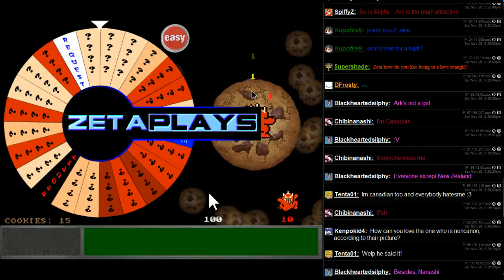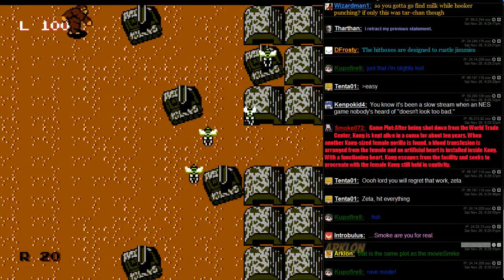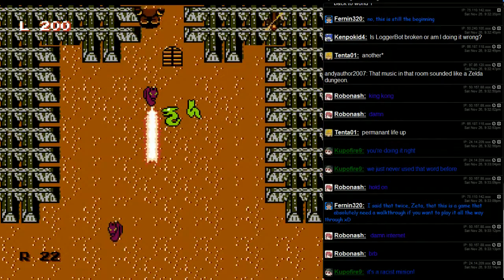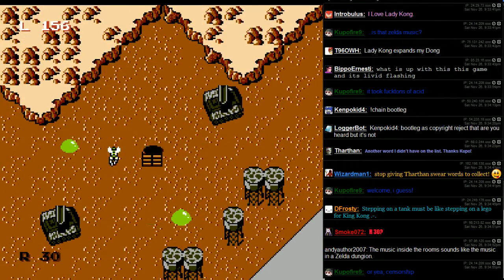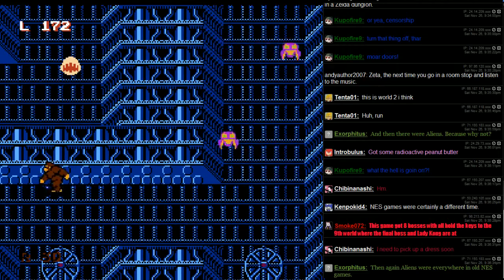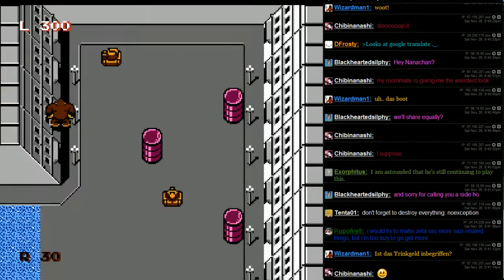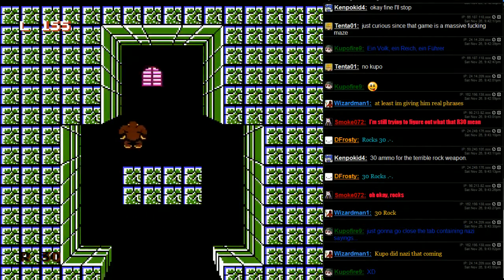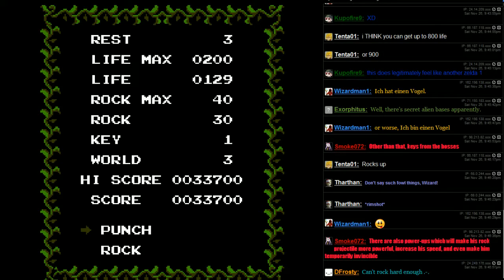ZetaStream LP - King Kong Lives - Megaton Punch of Rage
I'd seen James and Mike play this before!  I like it, but not enough to wander aimlessly on camera for hours to find all the hidden stuff.